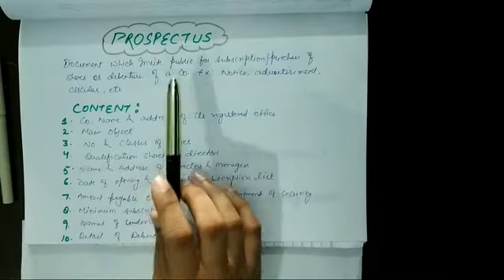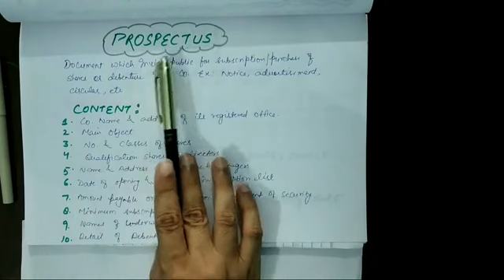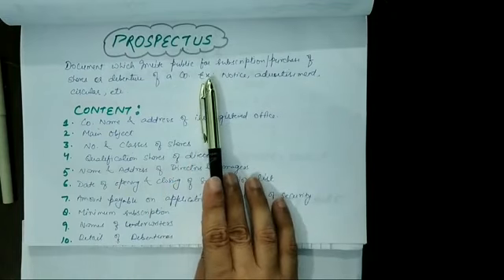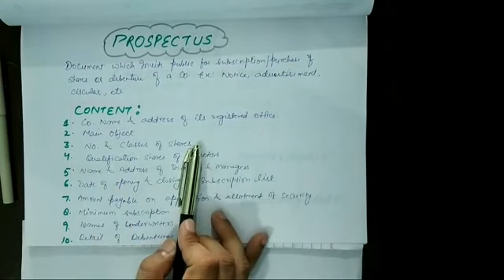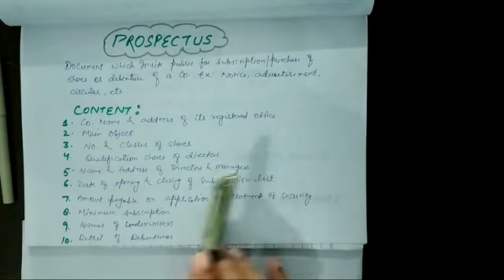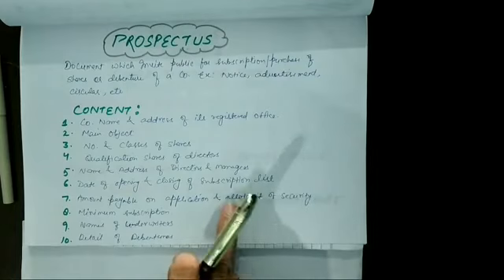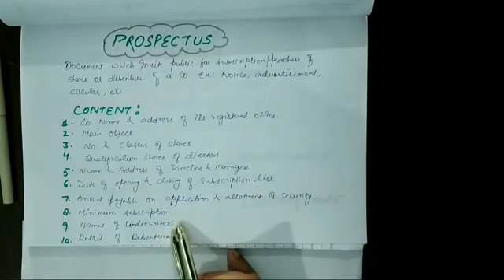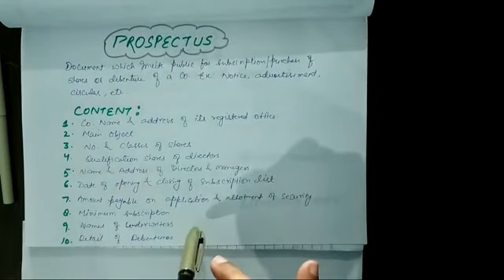Class-11 Business studies, Chapter-2, Forms of business organisation (prospectus)